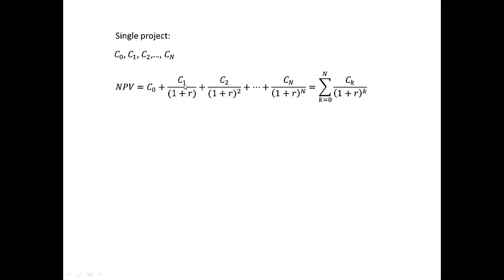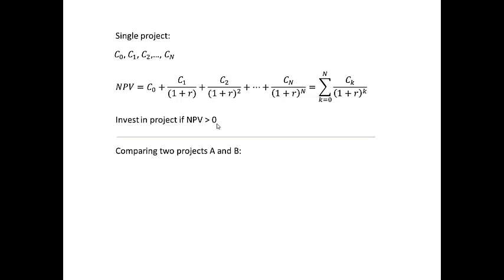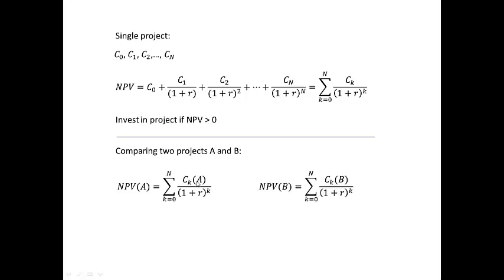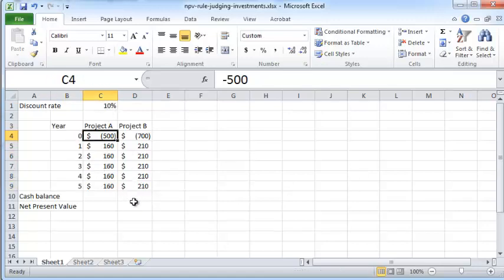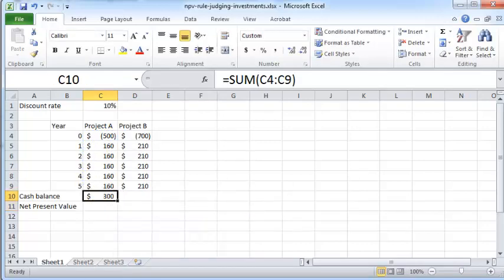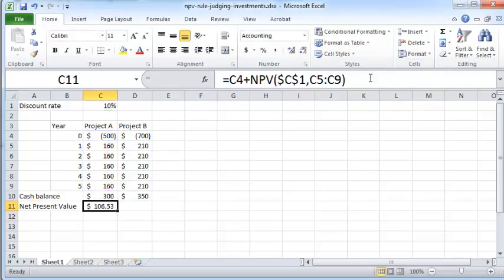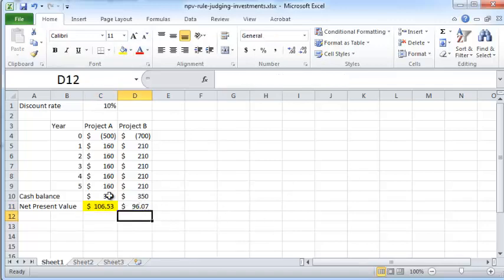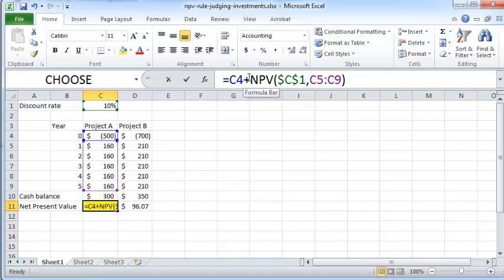Using Net Present Value (NPV) to choose among investments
See how the net present value (NPV) of a series of cash flows can be used to choose between two investments with different sets of cash flows.